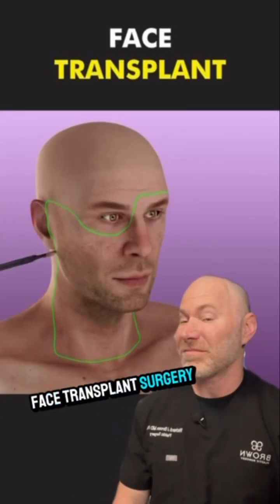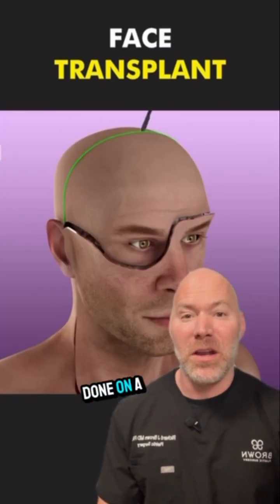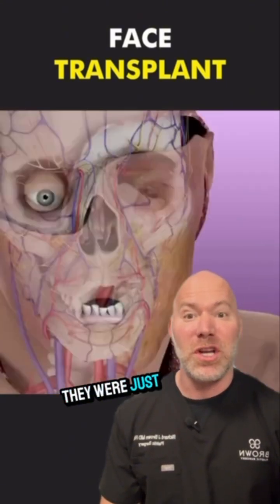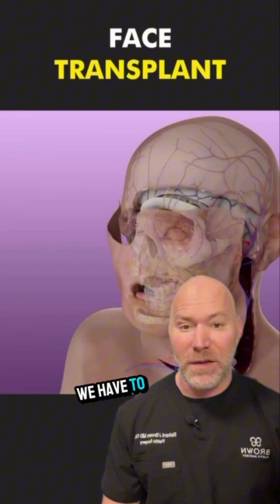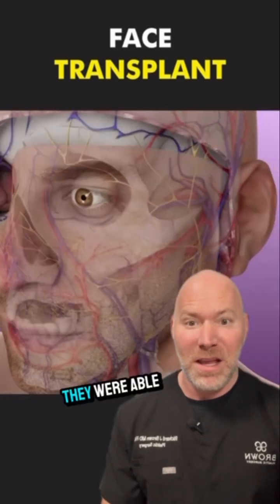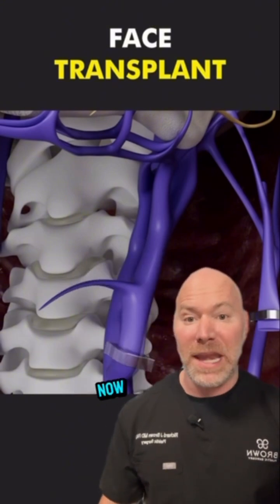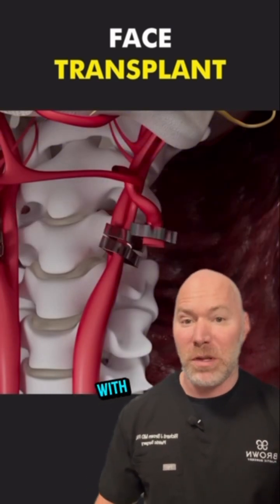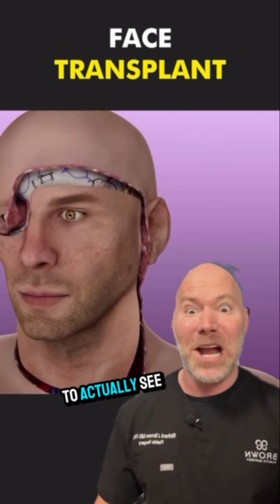How Face Transplant Surgery Works? 🤯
This is how doctors perform a face transplant.

It’s amazing what modern medicine is now capable of.